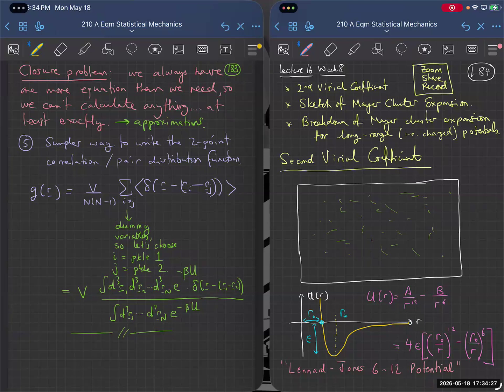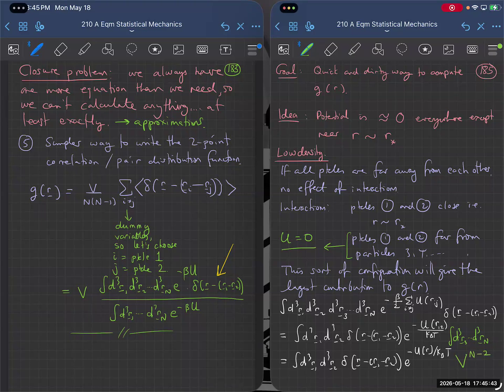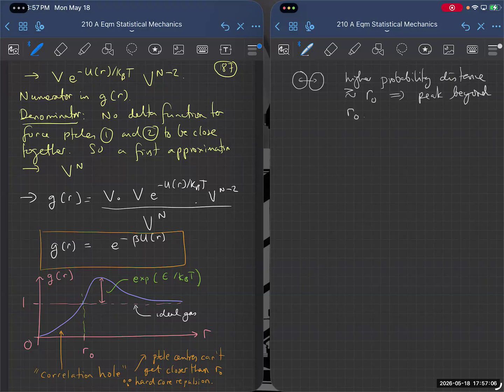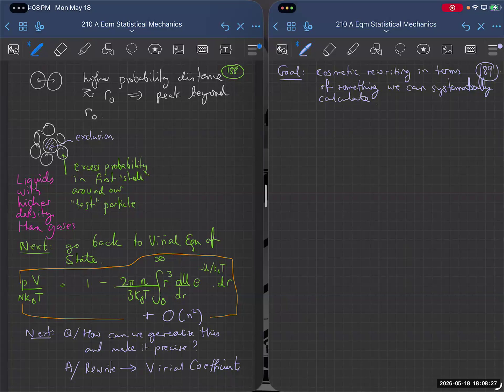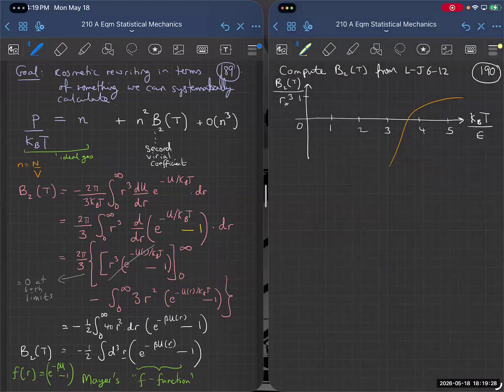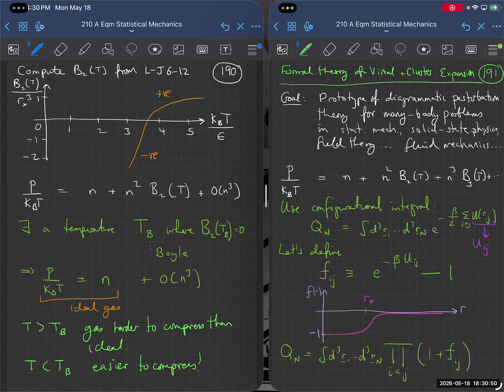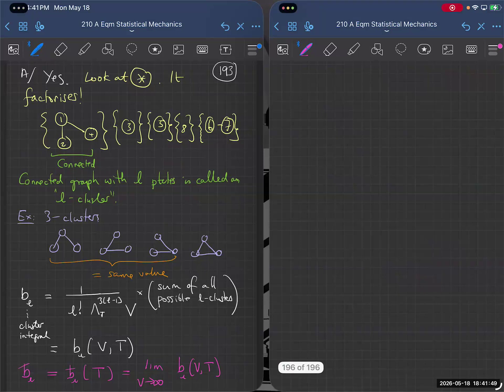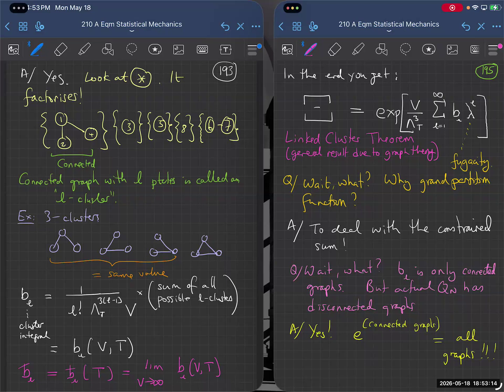Lecture 16 Statistical Mechanics May 18 2026